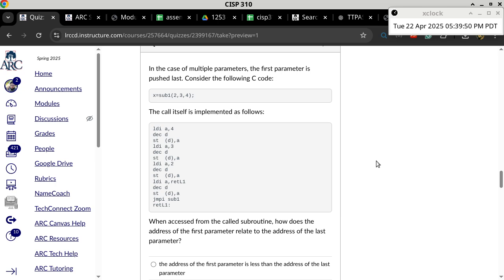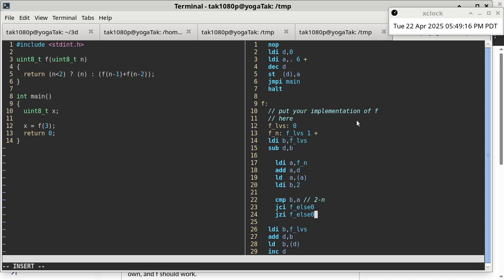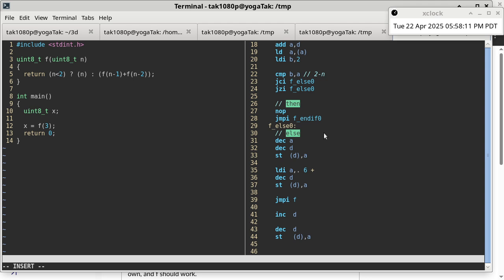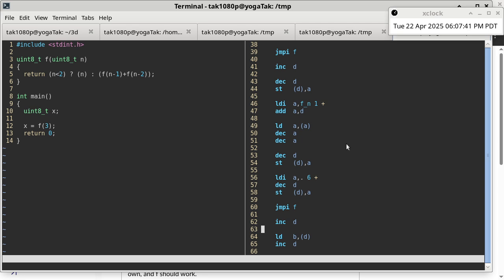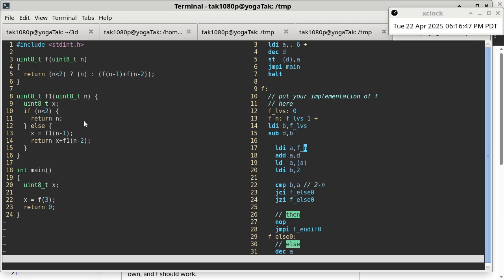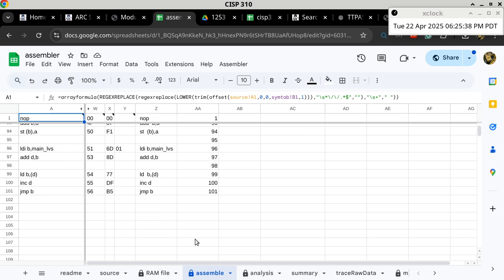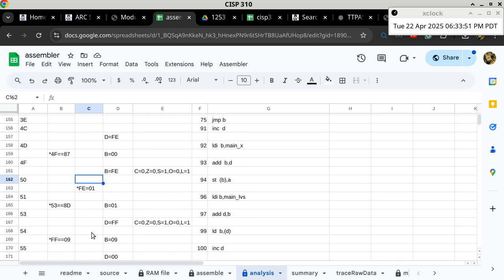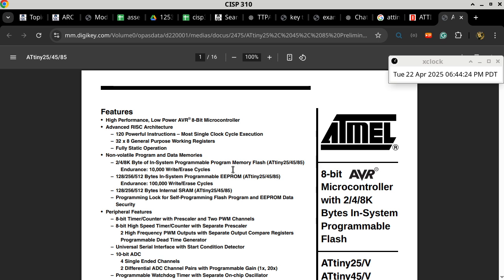20250422 CISP 310